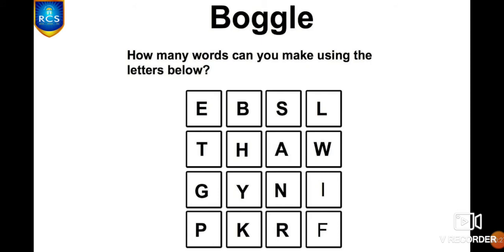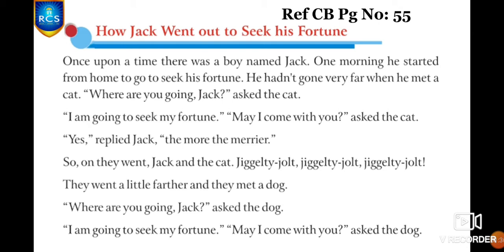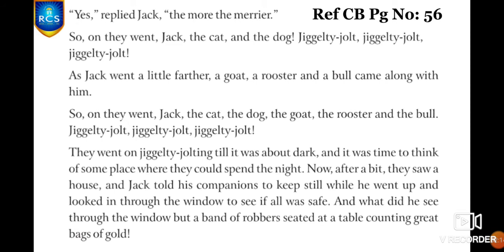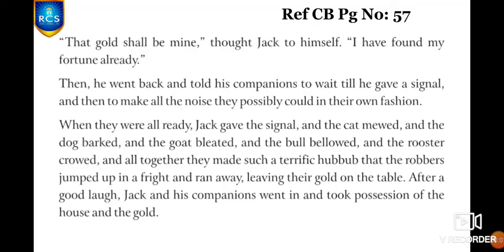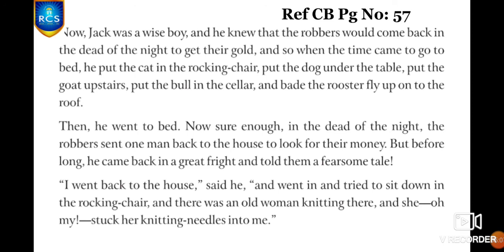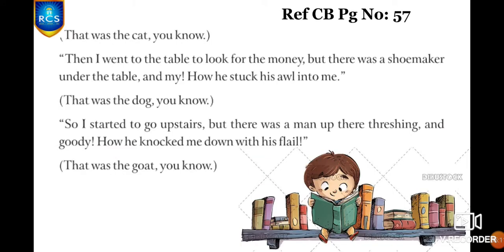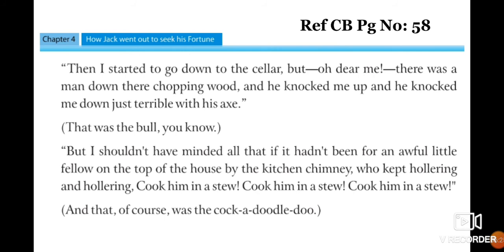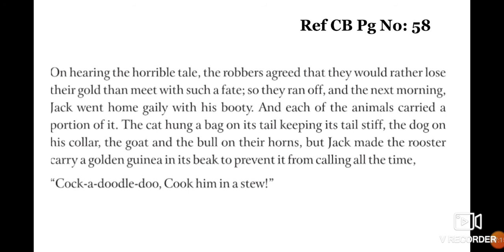G4 English 15 10